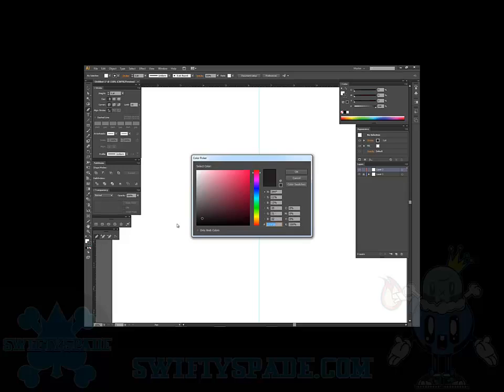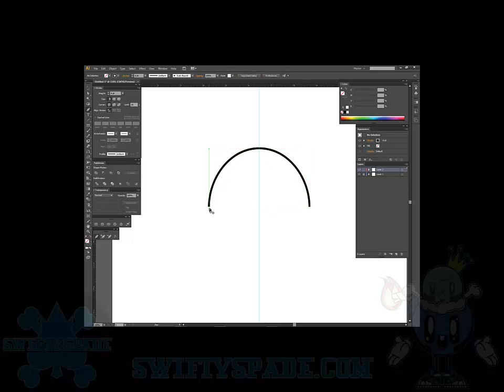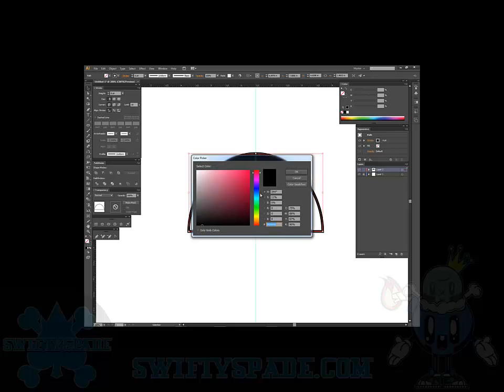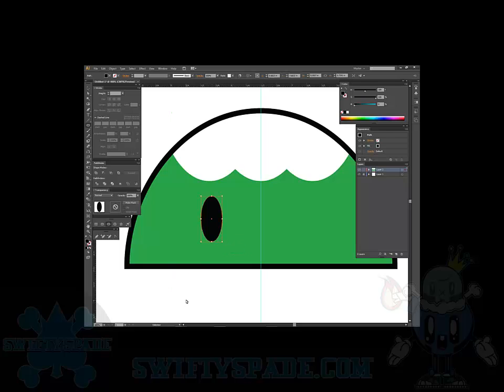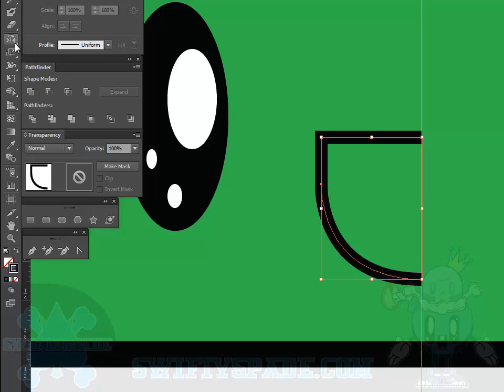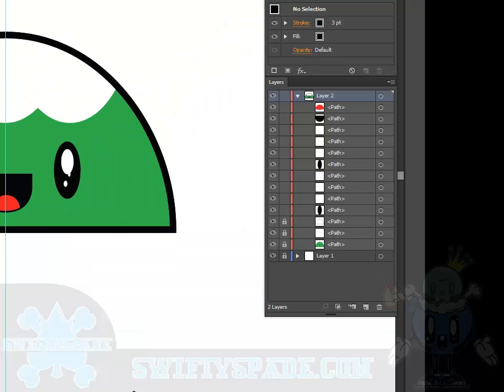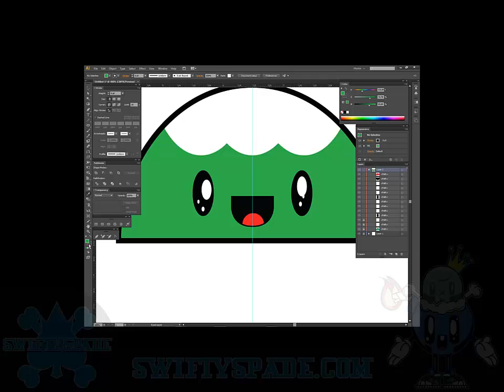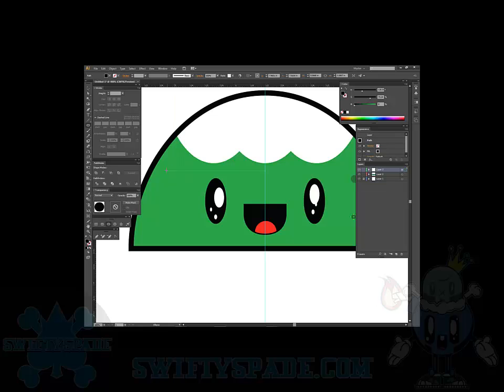How to make and design a mountain character in Adobe Illustrator-Swiftyspade